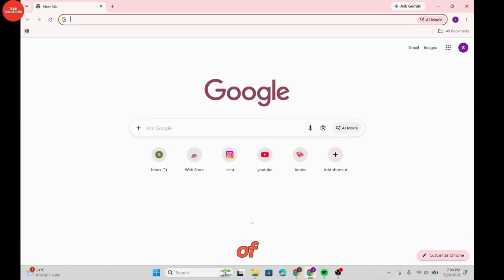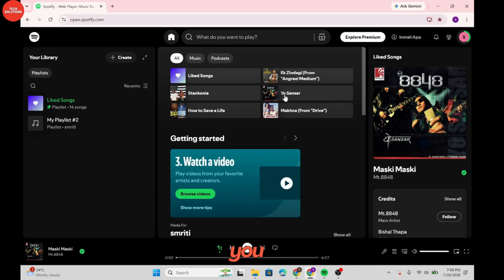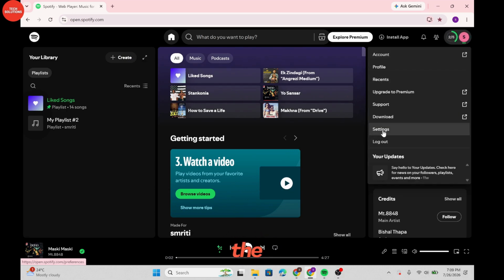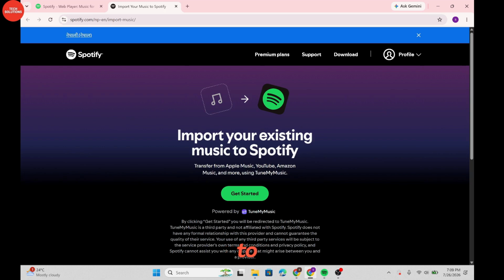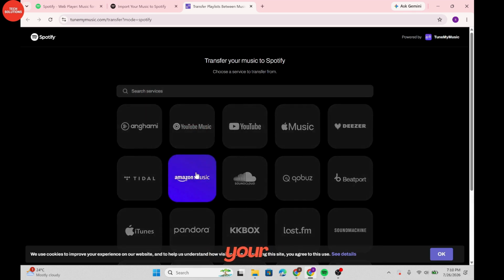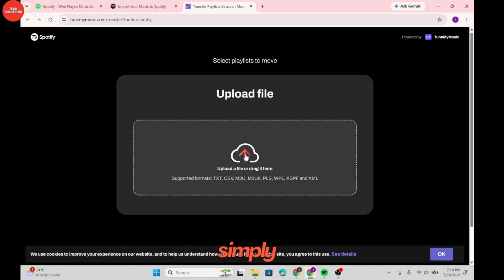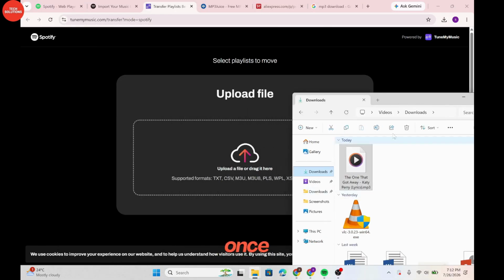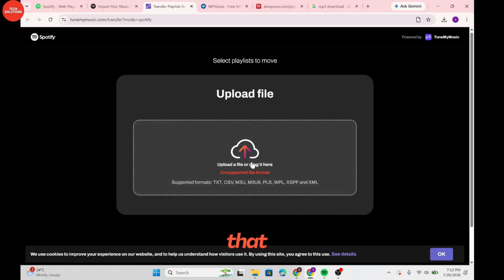How to Add Local Songs to Spotify on Windows PC | Import Music to Spotify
Want to add local music files to Spotify on Windows? In this tutorial, I will show you how to import local songs, enable local files, and play your own music through the Spotify desktop app.

00:00 – Introduction
00:05 – How to Add Local Songs to Spotify on Windows PC Step-by-Step